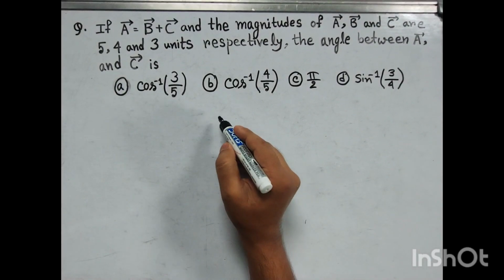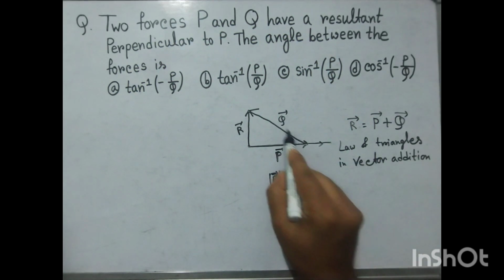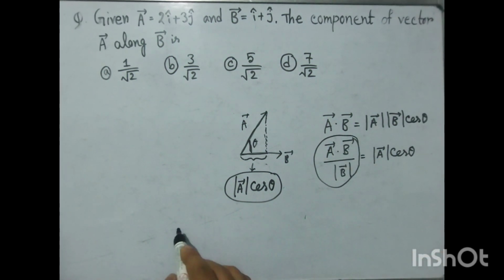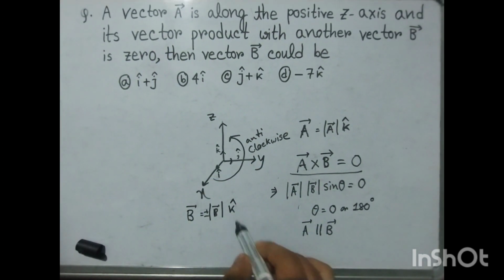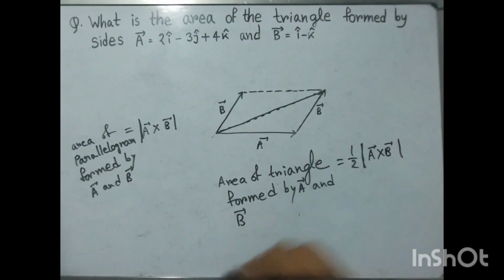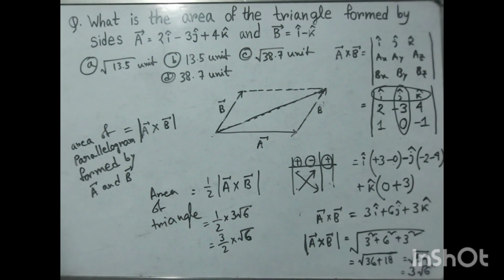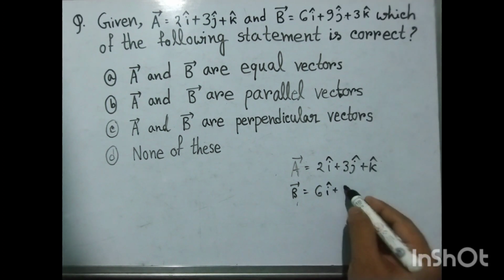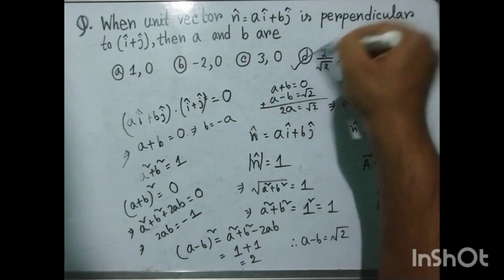10 MCQs on Vector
First pause the video in every question, try to solve by youself, then match the answer or see my approach or explanation.